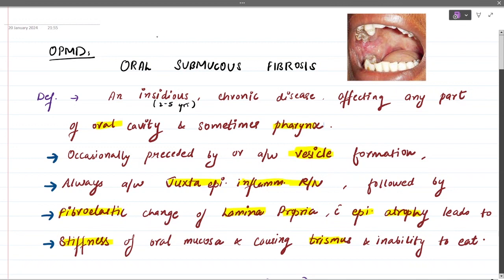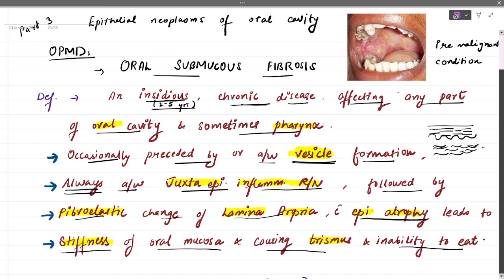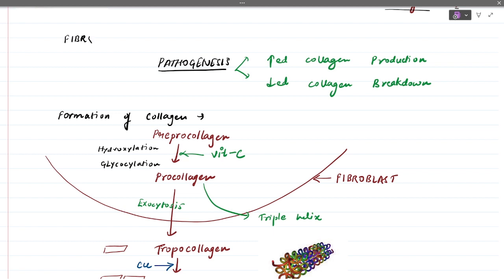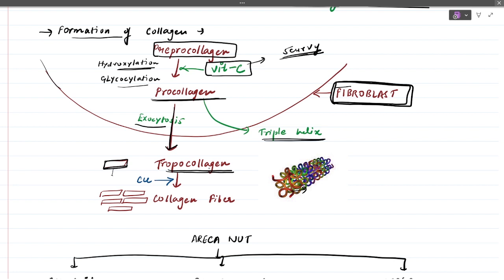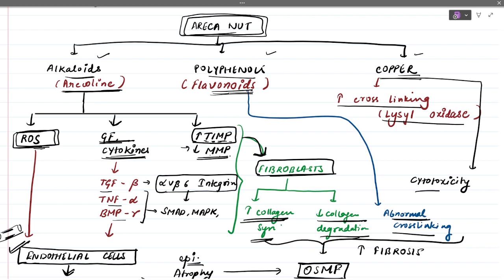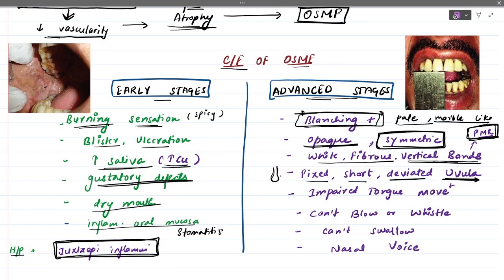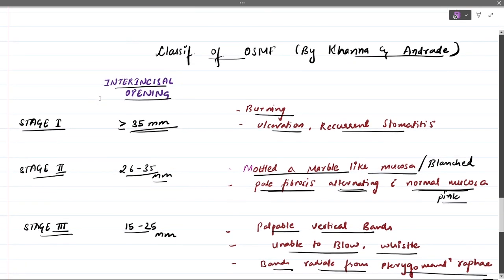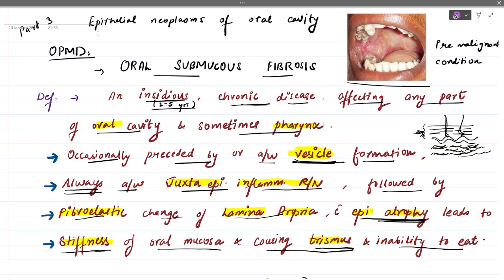Oral Submucous Fibrosis || Oral Potentially Malignant Lesions & Conditions || Oral Path || Part 2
Hello Guys ,

In this video ,we have explained about -Oral Submucous Fibrosis , Oral Potentially Malignant Lesions & Conditions , Epithelial Tumors of Oral Cavity ,Dysplasia
  || oral pathology||

TIMESTAMPS-
00:00 - Definition of OSMF
5:49 - Etiology
7:00 - Formation of Collagen
10:20 - Pathogenesis of OSMF
14:40 - Clinical Features
18:30 - Classification Of OSMF
21:25 - Treatment

FOR   BOOKS,  HANDWRITTEN NOTES , MCQS etc.